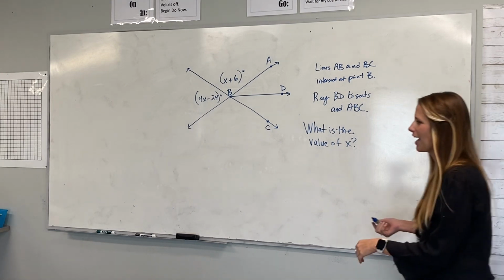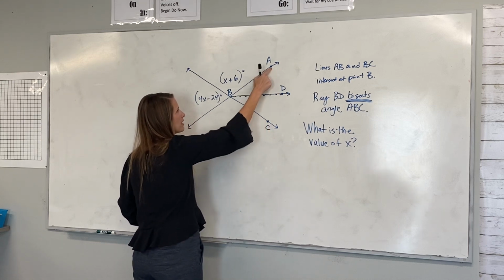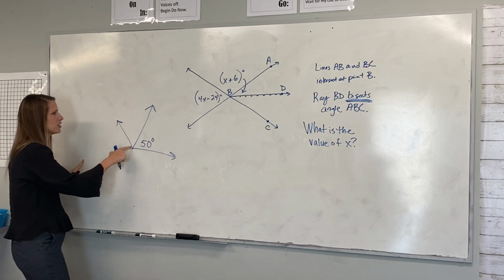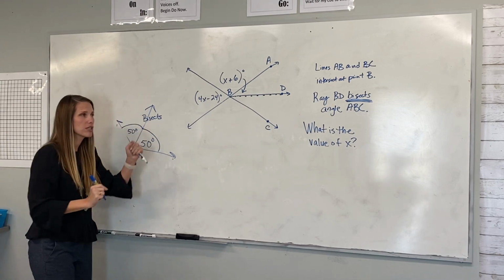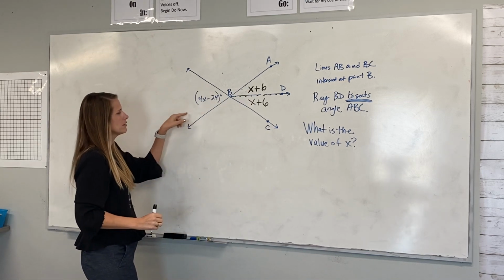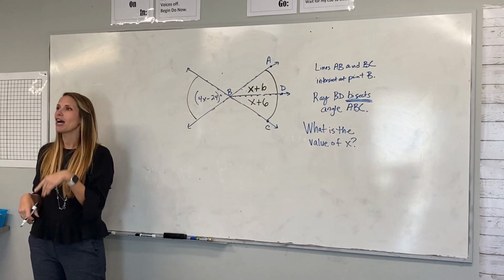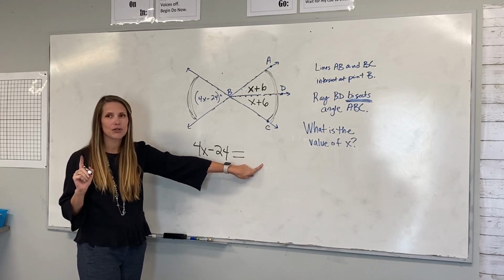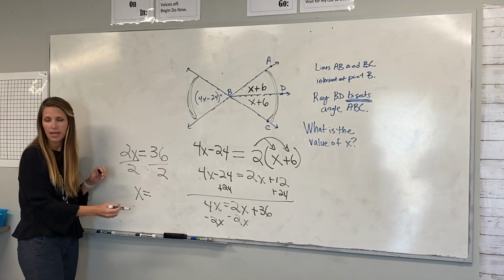Geometry: Topic 1 Practice Test, #5